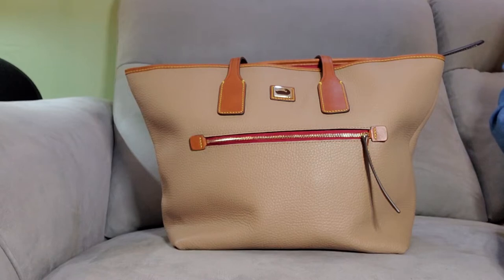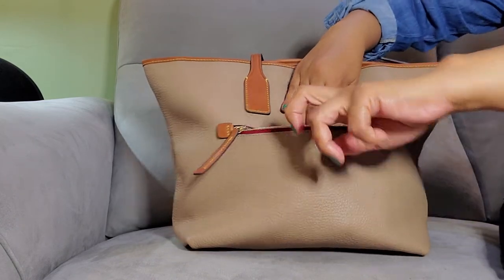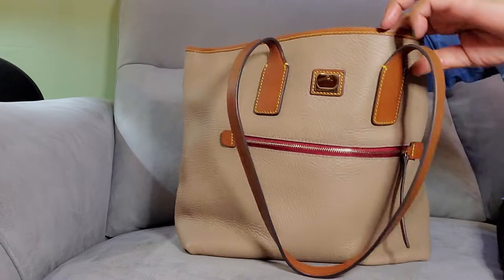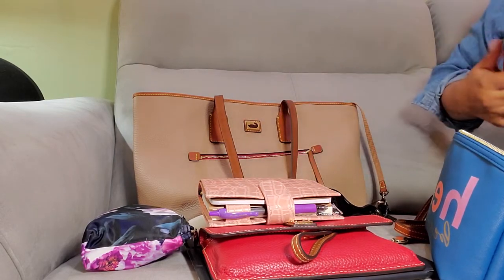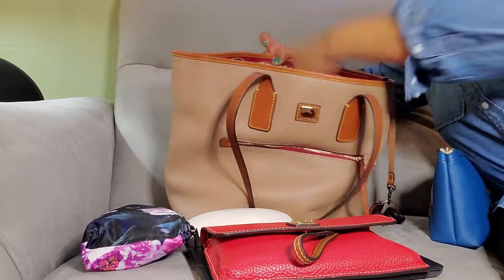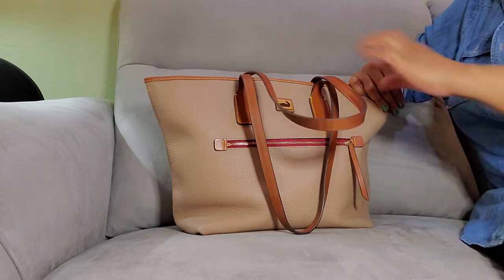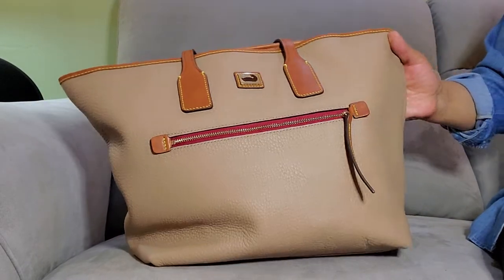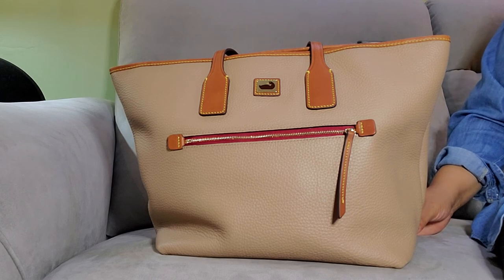Dooney 🦆Pebble Grain Camden Tote | What fits in my bag 👜 Short review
Just a short video of what fits in my Pebble Grain Camden tote bag.

Don forget to 👇🏼

Mentions: @missprettybrown women